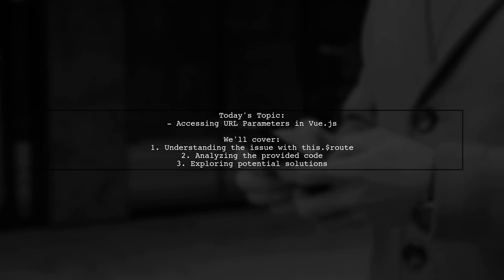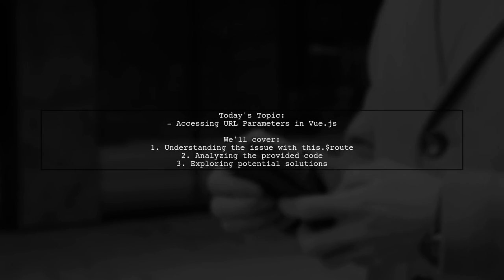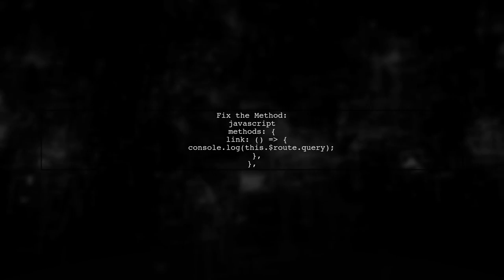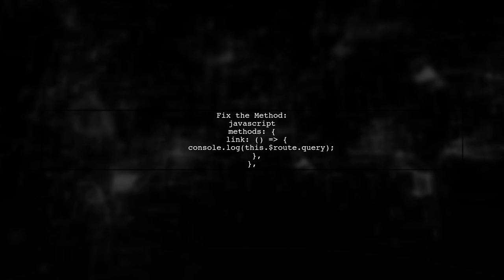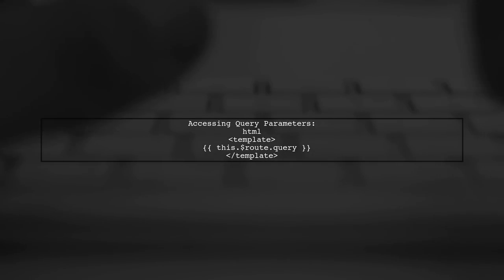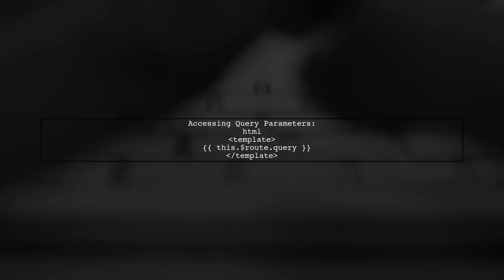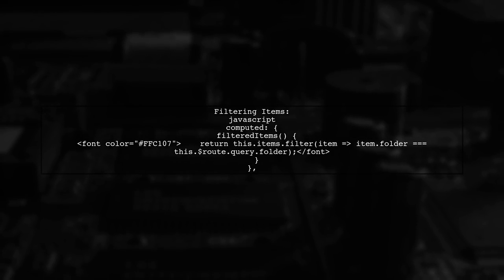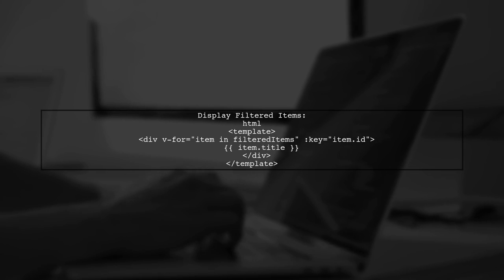Fixing this.$route Undefined Error in Vue.js Components: A Complete Guide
In this video, we dive into a common issue faced by Vue.js developers: the dreaded `$route undefined` error. Whether you're building a single-page application or managing complex routing, encountering this error can be frustrating and time-consuming. Join us as we explore the causes behind this problem and provide you with a comprehensive guide to effectively troubleshoot and fix it, ensuring your Vue.js components function seamlessly.

Today's Topic: Fixing this.$route Undefined Error in Vue.js Components: A Complete Guide

Related to: fixing$routeundefinederror,